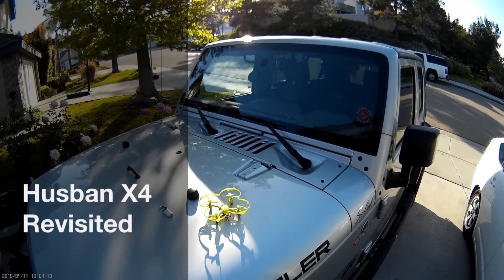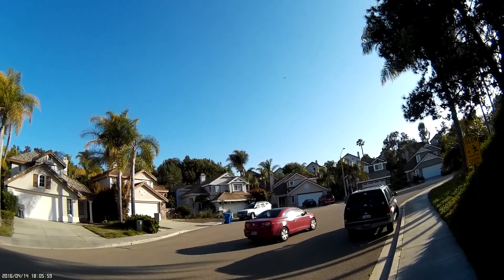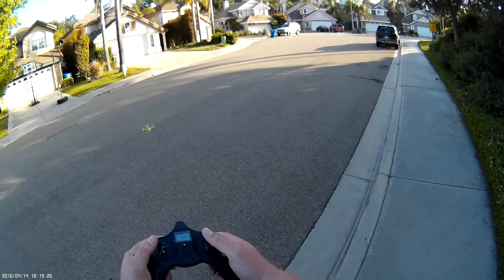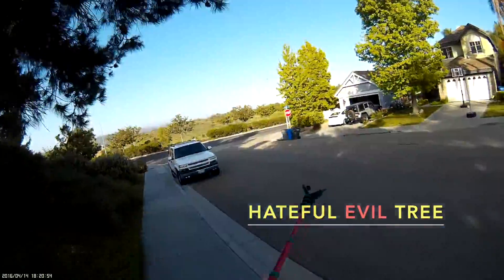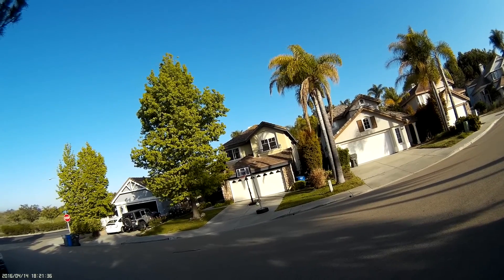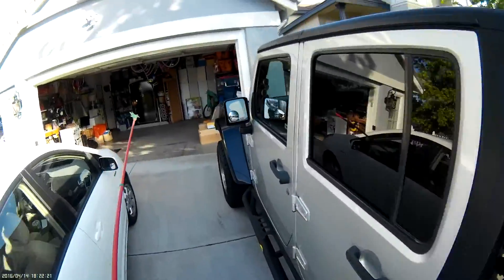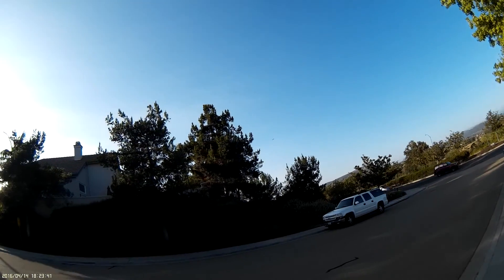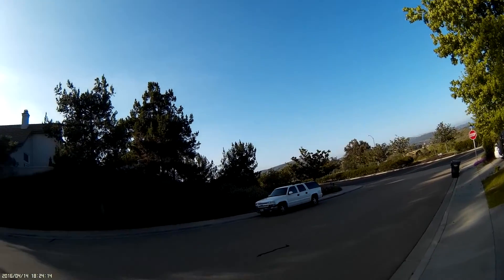Todays Flight - A Very High Chance of SUCK!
Have you ever had one of those days when you get your quadcopter out for a flight, and nothing goes right? Well, welcome to my flight of the Husban X4. These little quadcopters hate me, and they do everything they can to make my flights miserable. Enjoy the Suck!